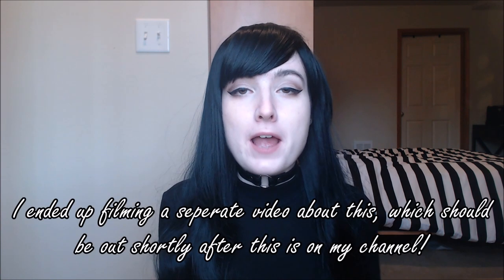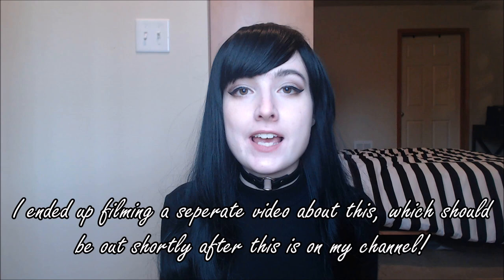What to Expect at Your First BDSM Dungeon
▼▼▼ VIDEO INFORMATION ▼▼▼

I ended up breaking this video into two parts! I talk about my own first experiences more in a video later this week, which I will link here when it is available!

So, what are BDSM dungeons actually like?  Are they dark and scary?  What are some typical scenes or types of play you might see? What to people wear, and how to they behave? You might be surprised!

Evie M.